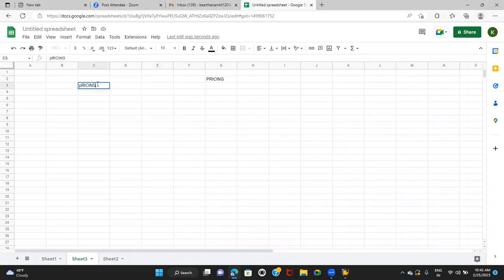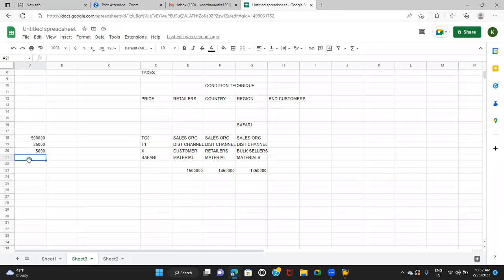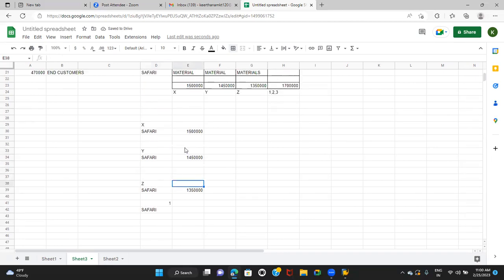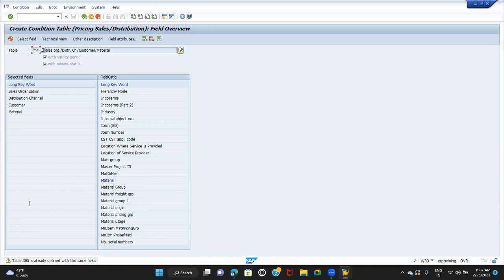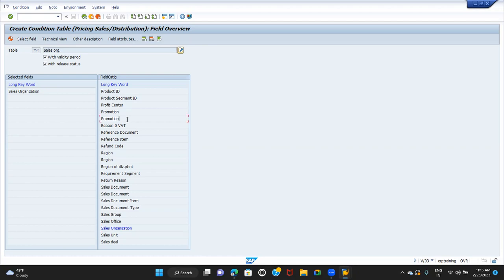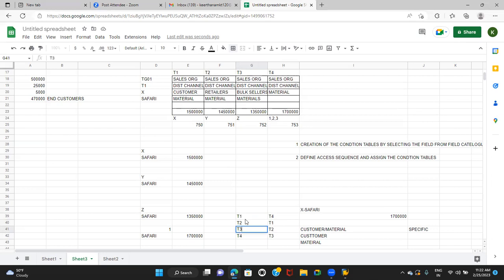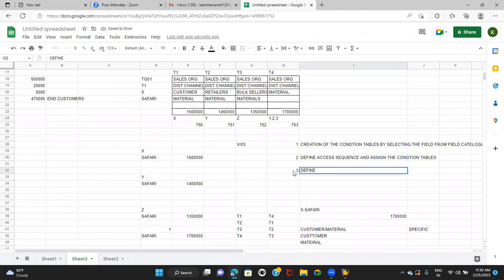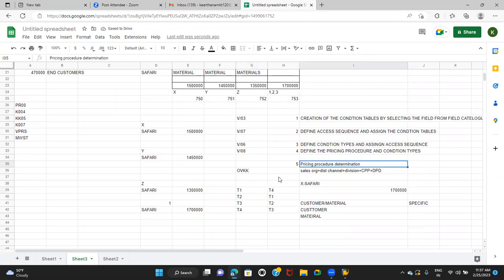ATMIYA - SAP Session 17 by Sudhakar Molaka